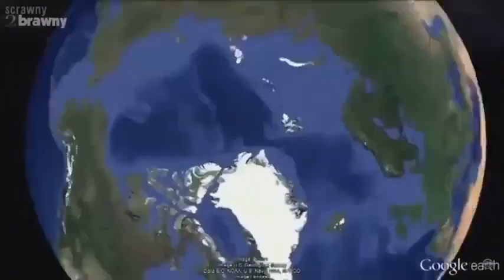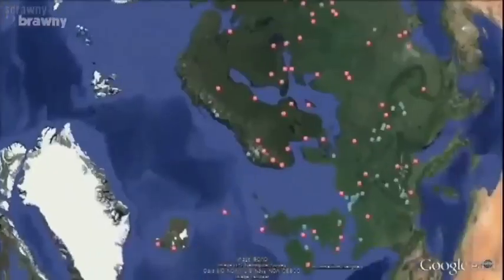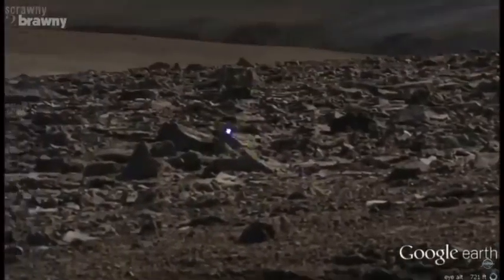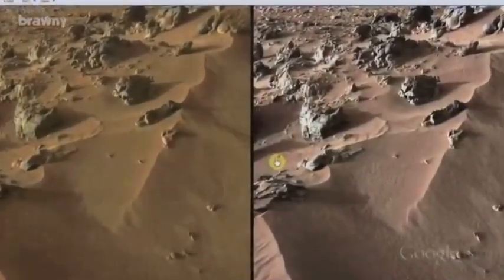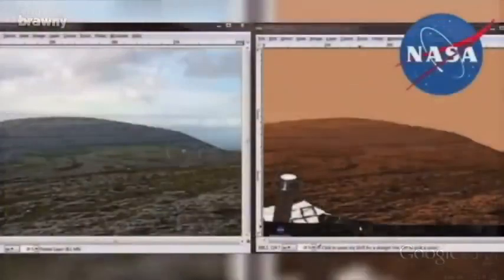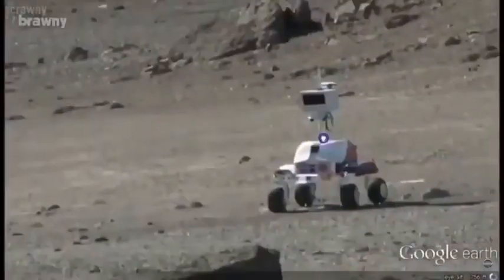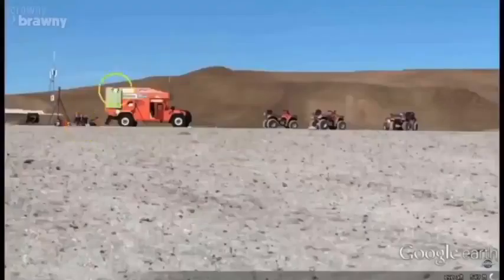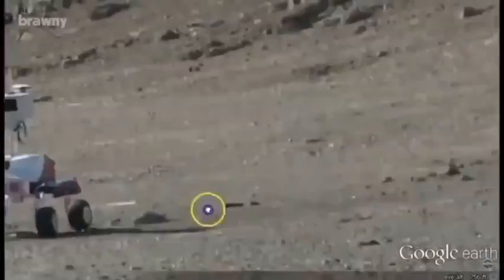Mars Is Just Greenland🤣